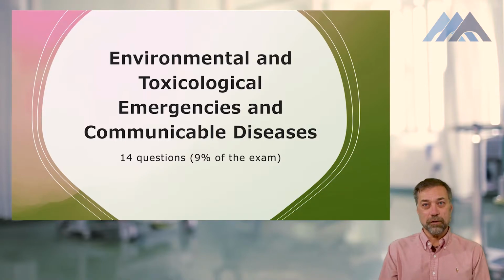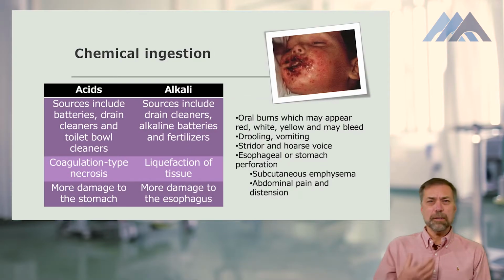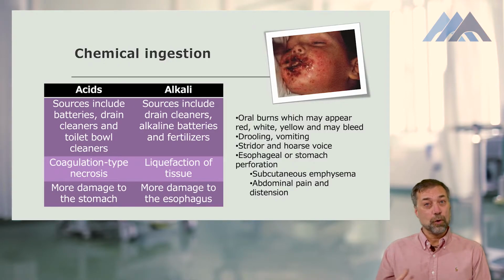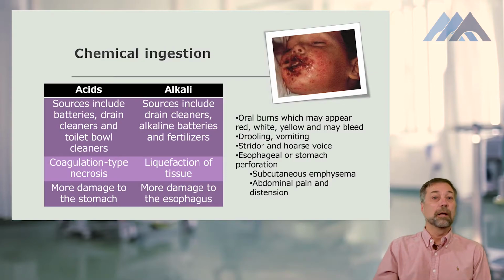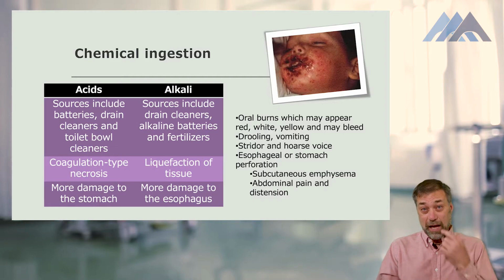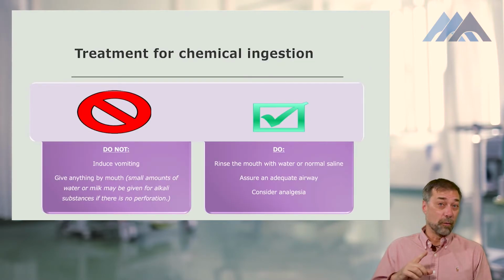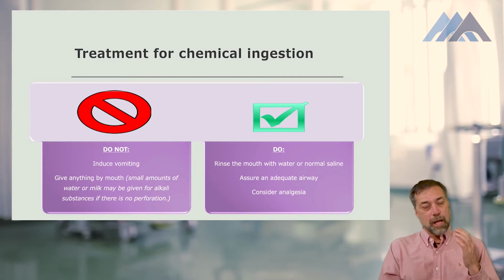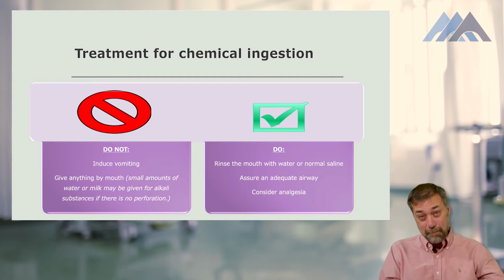Environmental Emergencies | Preview | 2022 Solheim's Online CEN® Exam Review Course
Solheim's Online CEN Exam Review Course (2022), presented by Jeff Solheim MSN RN CEN TCRN CFRN FAEN, is here to assist you as you work towards your CEN® certification and/or career advancement. Updated and developed for BCEN's January 18, 2022 CEN update, this 11 part series will serve as your foundation as you prepare for your exam.